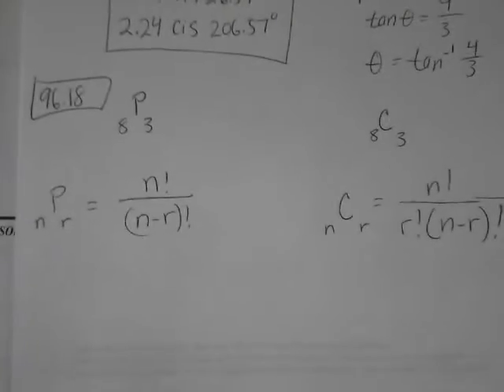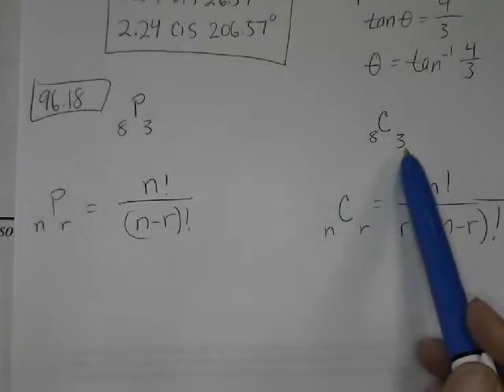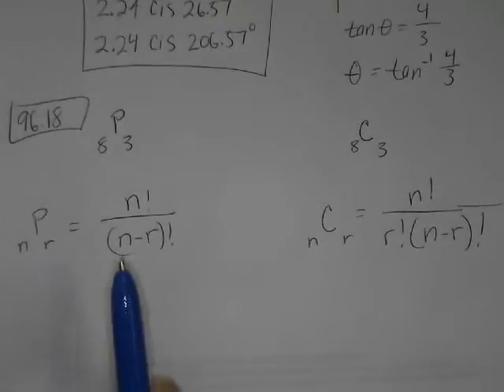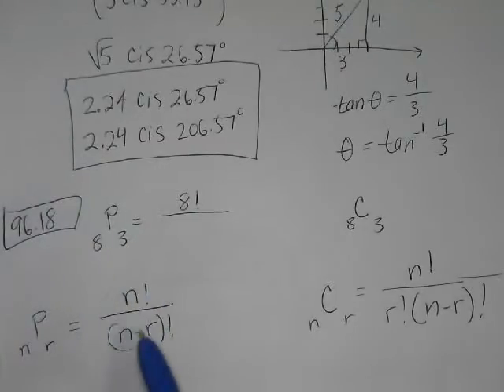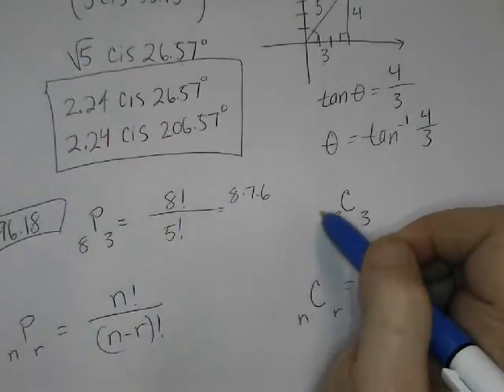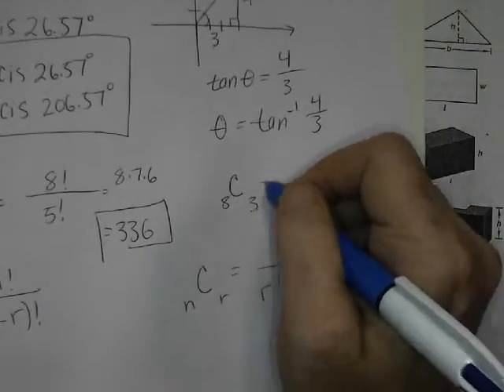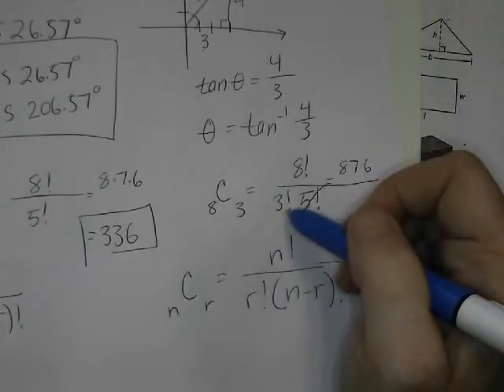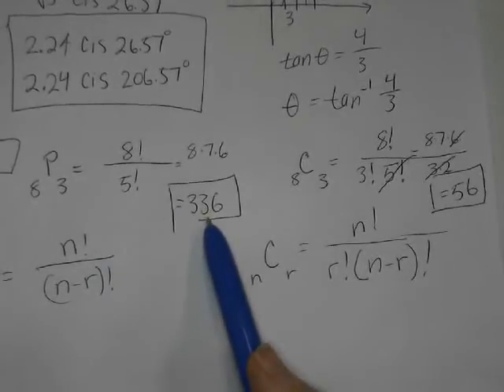precal 96 18